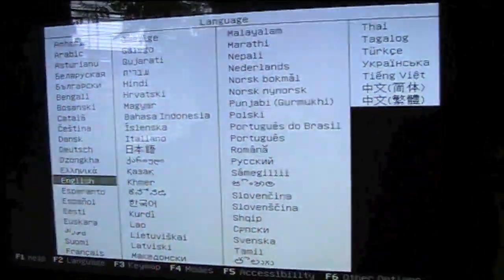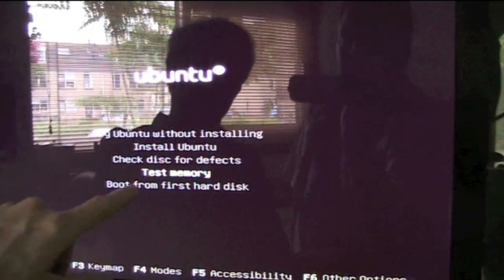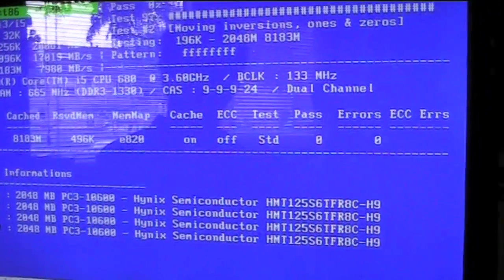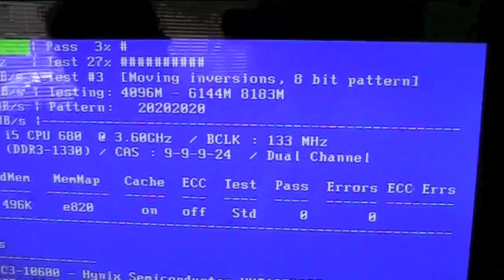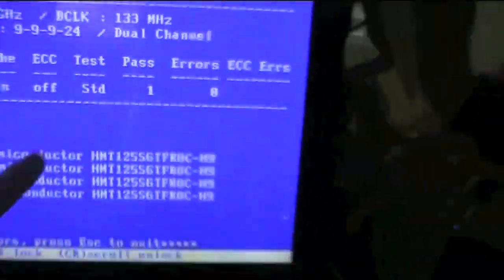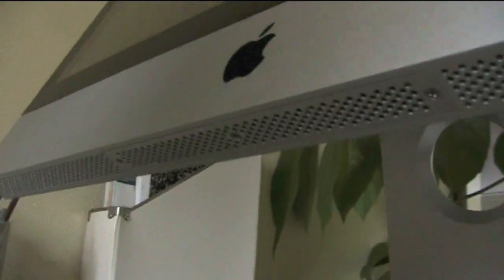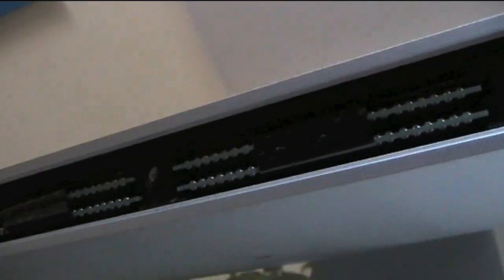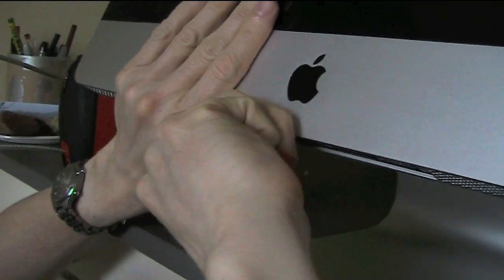How to Change RAM on a Apple iMac and the three beeps hardware problem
How to change RAM or memory on an Apple iMac. We had the three loud beep problems and had to run some tests on our RAM or memory. We used the Ubuntu Test Memory with Memtest86 on an Apple iMac 3.6 GHz Intel running Mac OS X 10.7.3 - The Apple iMac three beeps hardware problem SOLVED!!!

Thanks to Mac-Forums.com for the tips and Monchi for the technical assistance running Ubuntu and clicking out the RAM to clean them and re-insert in the iMac. It all worked out, no more three beeps and it was just  a matter of clicking out the RAM and re-inserting really!

As Mac-Forum advised me, with a VERY quick reply:

"try removing the memory modules one bank at a time, or, since memory is currently inexpensive, replace the modules with new ones.

The three beeps indicate a hardware problem, that much we know. It could be memory and then again it could be a logic board problem. If instead of buying and swapping out the modules, you would like to run a comprehensive module checker..." SOURCE:

Details on this Apple iMac -
Mac OS X version 10.7.3

Timetec Hynix IC 64GB KIT(4x16GB) Compatible for Apple 2019 iMac 27-inch w/Retina 5K Display DDR4 2666MHz PC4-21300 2Rx8 CL19 1.2V SODIMM Memory RAM Upgrade (64GB KIT(4x16GB))

Timetec Hynix IC 32GB KIT(2x16GB) Compatible for Apple 2017 iMac 27-inch w/Retina 5K Display, 2017 iMac 21.5-inch w/Retina 4K or Non-Retina Display DDR4 2400MHz PC4-19200 CL17 SODIMM(32GB KIT(2x16GB))

Changing RAM on an Apple iMac and solving the three beeps problem!